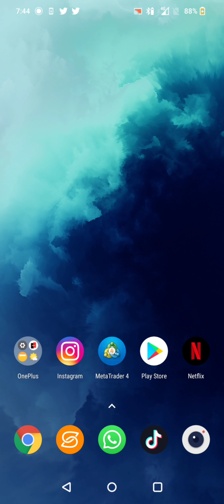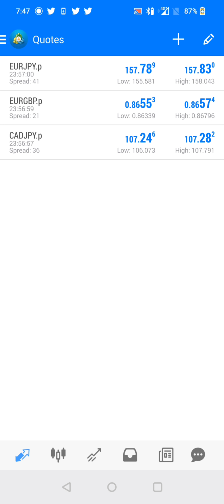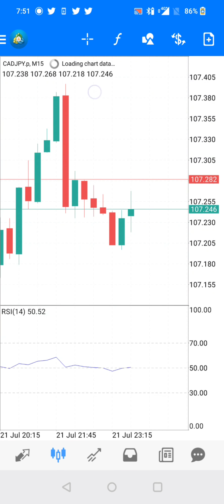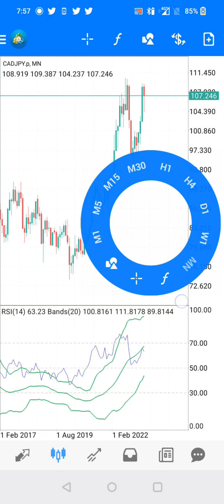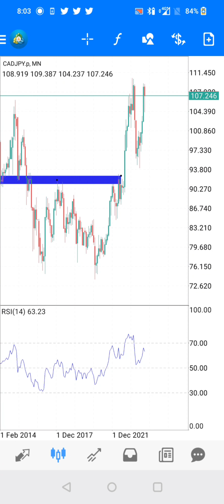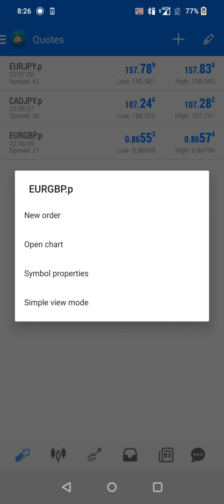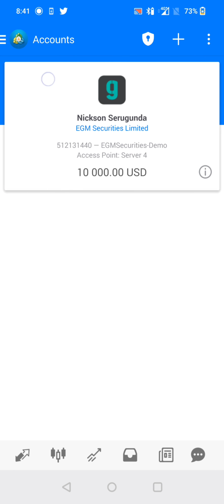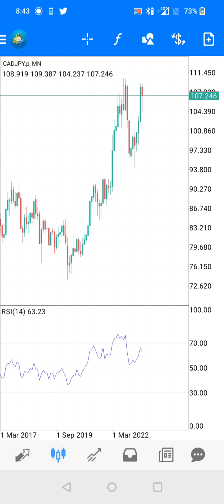How to use MetaTrader 4 for beginners | Tutorial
In this video, we explain how to use MetaTrader 4 step by step

Recommend broker!